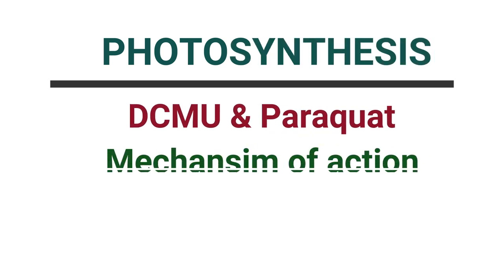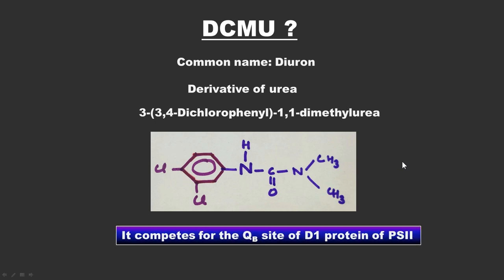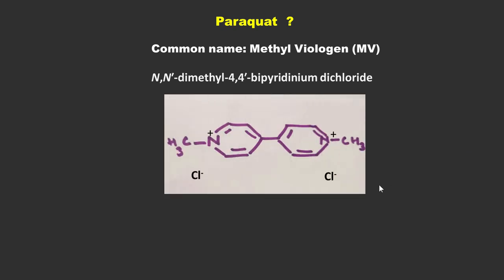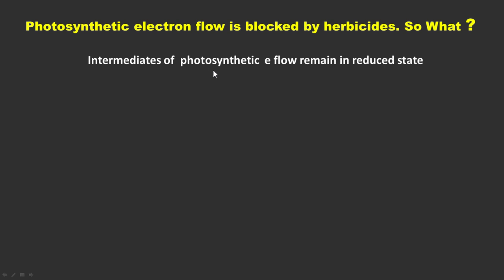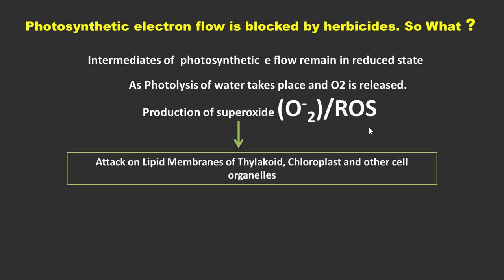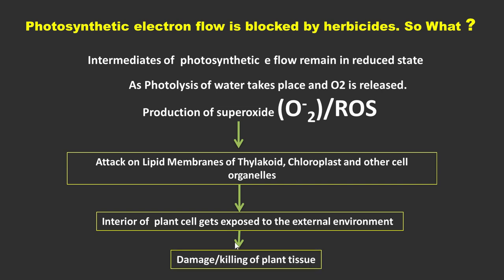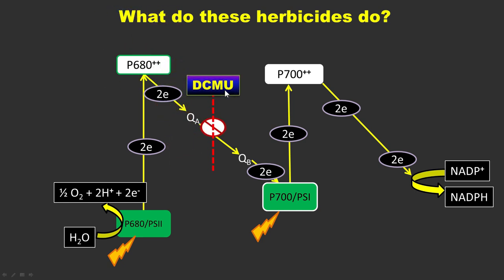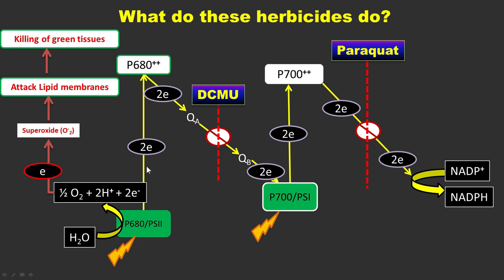DCMU & Paraquat Herbicides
DCMU (Diuron) and paraquat (Methyl Viologen) are two among various types of herbicides. DCMU blocks photosynthetic electron flow by competing for the QB site of D1 protein.
Similarly paraquat also resist the non-cyclic flow of electron. Both herbicides, generate superoxide O2- that in turn damage lipid membranes and PSII.
Herbicides are chemicals which kills unwanted plants but these are non-selective.

How DCMU and Paraquat  work were shown in this video.

Lets talk about DCMU first. As we know that non cyclic travelling of electron involves both the photosystems , PSI and II. Lets understand take when 2e are released from PSII reaction center P680 and they travel to Qa, Qb Plastoquinone and form PQH2. From here to Cytochrome b6f then to plastocyanin, a copper containing protein present on the lumenal side. PC returns electron to already oxidised PSI then subsequently it reduces ferredoxin and finally 2e are accepted by NADP and reduces itself to NADPH+H.
 Due to this reaction, electron deficit is generated at PSII because electrons dont come to PSII and as a result  water is oxidized to half O2, 2e and 2H+. The produced 2e are received by PSII.

Now lets fit in it to DCMU and Paraquat where former blocks the flow of electron between Qa and Qb sites and latter does that between primary acceptors of PSI.

Now what happens when it happens, due blocking of electrons, intermediates will remain in the reduced state means having -ve charge. In Such condition light absorption is continued and that extra electron reduces O2 that is formed from the photolysis of water, electrons can move further. as a result, O2 will reduces to O2- (super oxide). SuperOxide is the free radical and highly being the member of the class of reactive oxygen species (ROS).

This attacks on bio targets that includes Plasma membranes of various organelles, proteins, DNA, RNA etc. As we know that membranes are the first line of defense and hence they get oxidized means punctured and due to this interior of the cell is exposed to the experrior of the cell. As a result plant is killed and that Is why these chemicals are called Herbicides and sometimes called PHOTO-HERBICIDES.